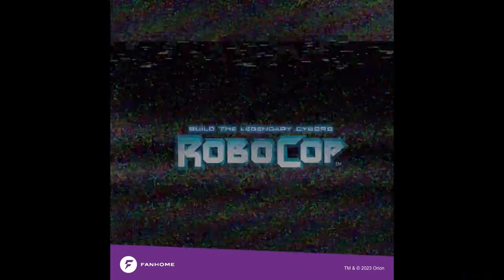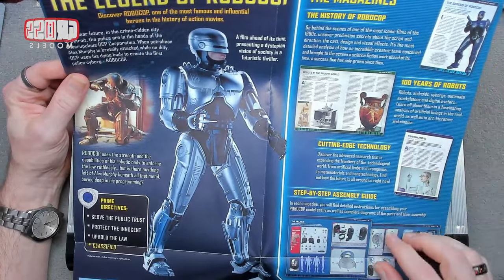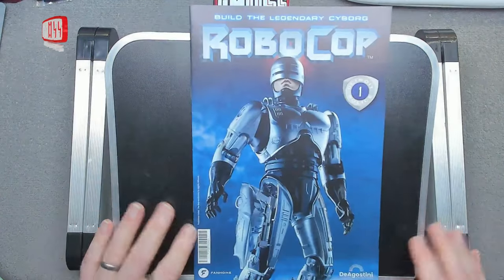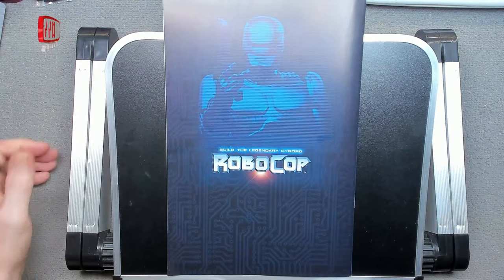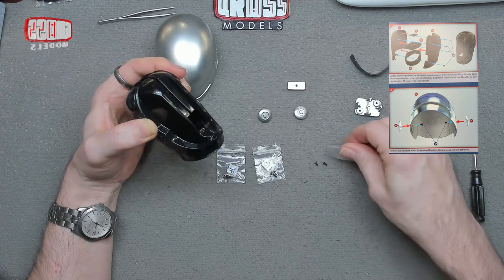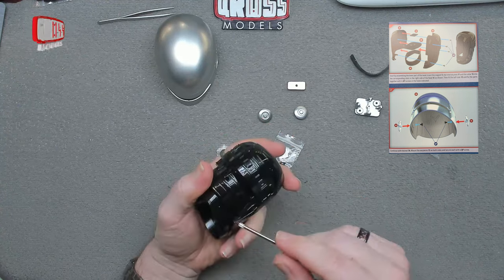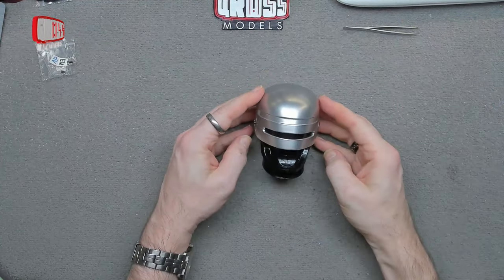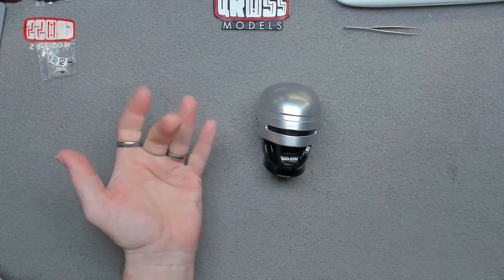Fanhome Robocop build. Issue 1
Welcome to the first issue of the Roocop build, kindly supplied to me by Fanhome.

In this issue I will be making the helmet.